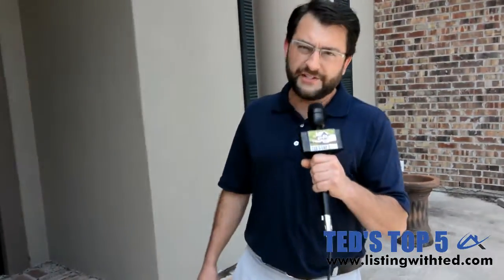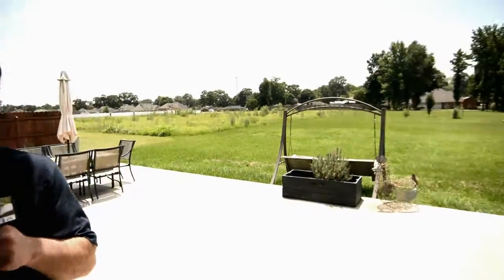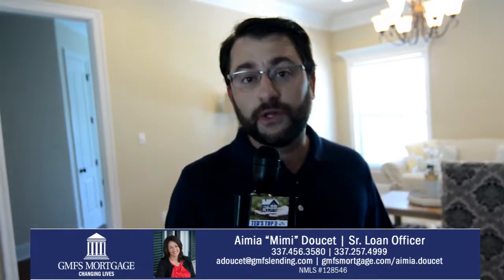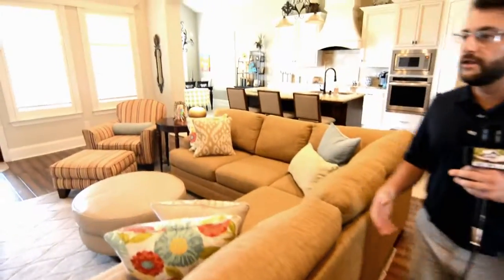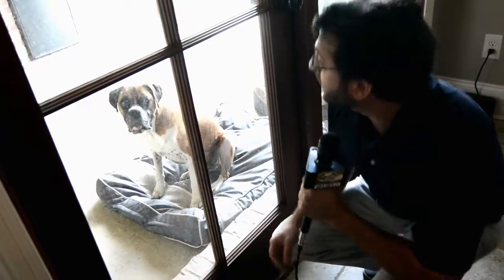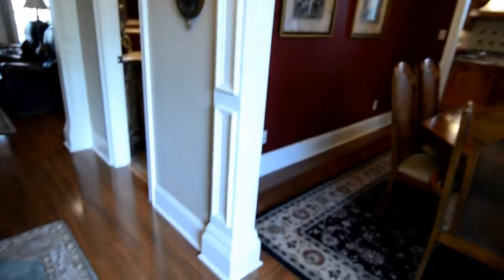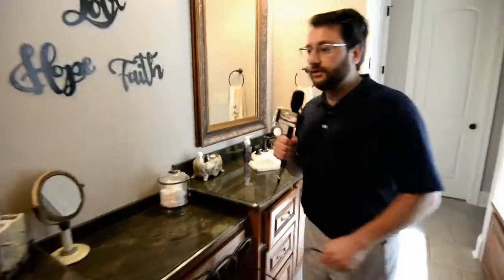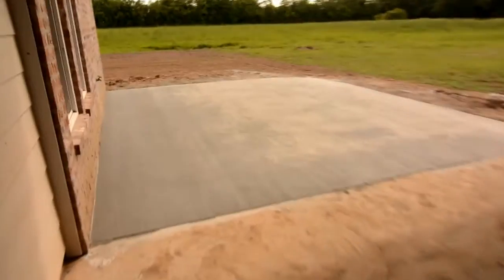Ted's Top 5 Episode 6 w/ Ted M. Daigle Realtor w/ EXP Realty in Lafayette, LA Homes For Sale